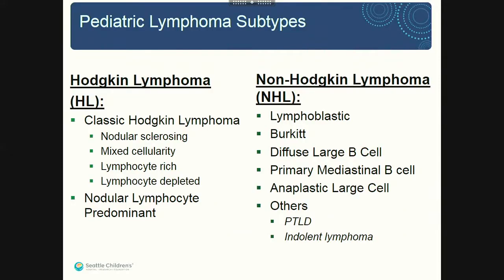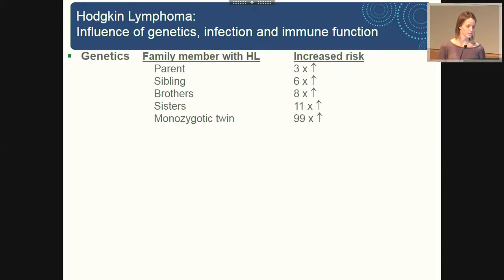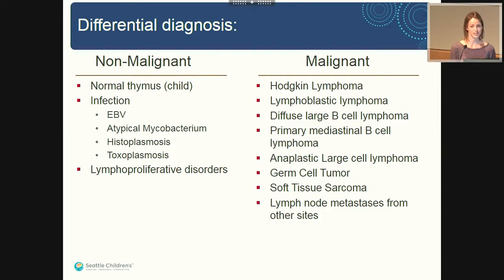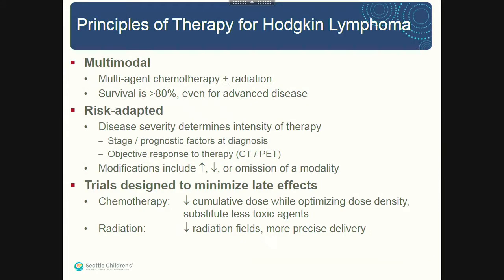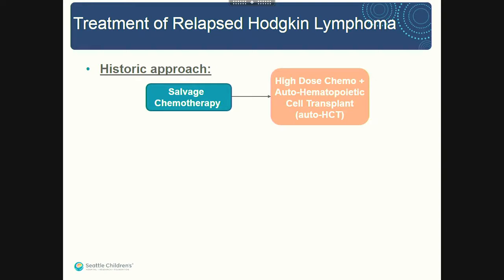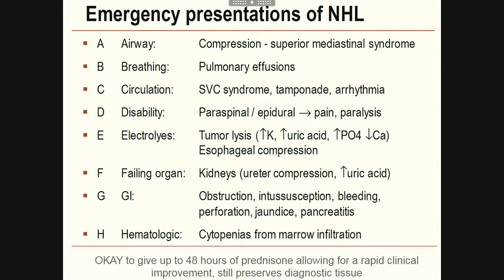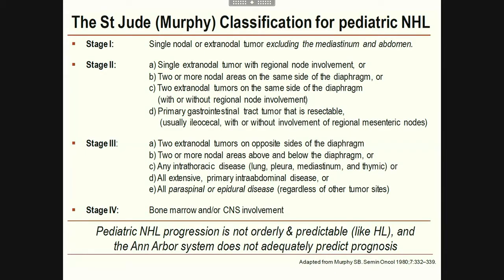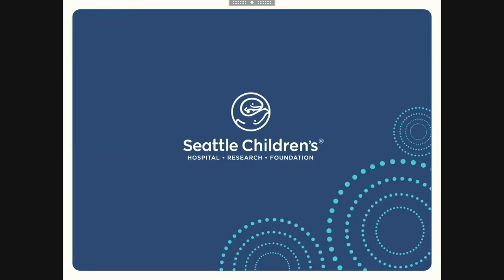Advanced Oncology: Lymphoma 101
Seattle Children's experts share specific content to deepen knowledge base for pediatric oncology nurses and team members. Filmed November 4, 2019.